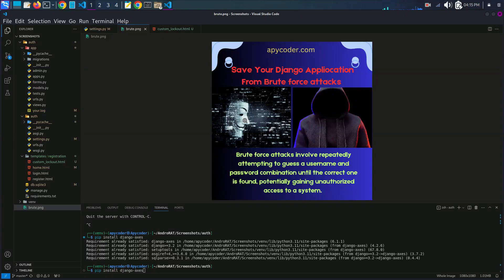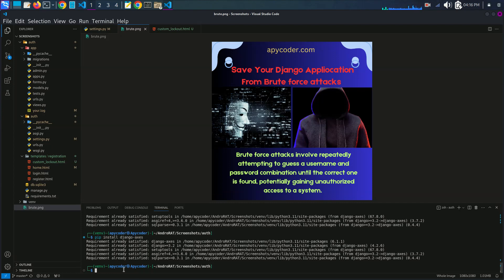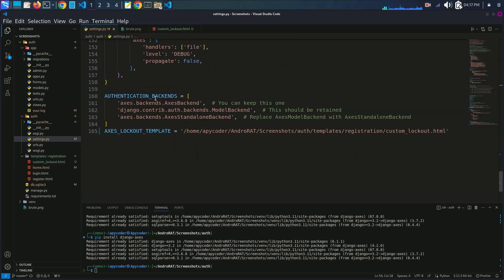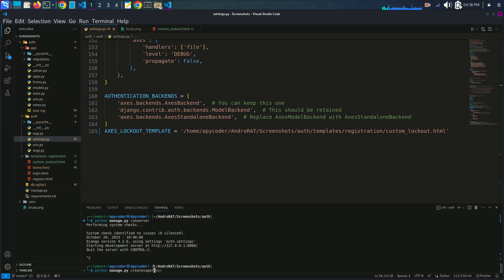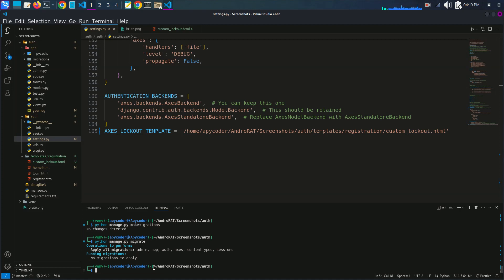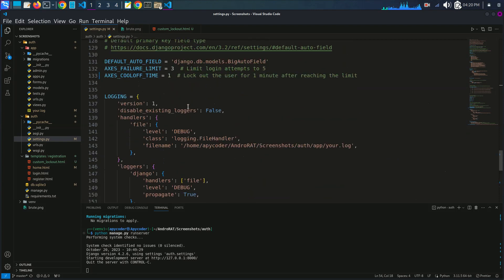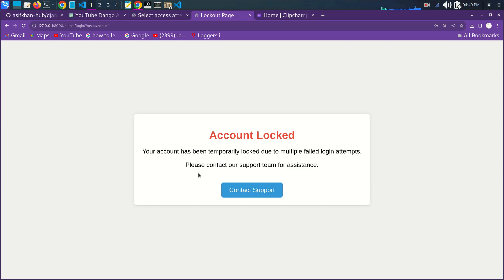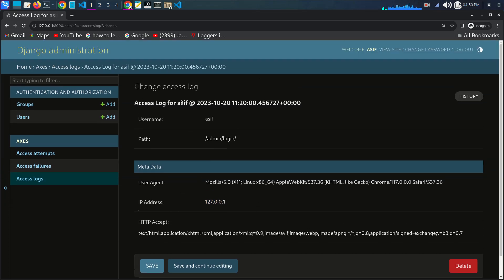Securing Your Django Application with Django Axes: with source codes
🛡️ Secure Your Django Application with Django Axes 🛡️

In today's tutorial, we'll dive into the world of web application security with Django Axes. Learn how to protect your Django projects from brute force attacks and unauthorized access by implementing this powerful tool.

📌 Key Topics:
- Installation and Setup of Django Axes
- Configuration and Customization Options
- Using the Django Admin Panel for Monitoring and Management
- Advanced Features and Best Practices

🔗 Access the complete source code and project files on GitHub: [Link to GitHub Repository]

💡 Whether you're a seasoned Django developer or just starting your journey, this tutorial will equip you with the knowledge and tools to fortify your web applications. Have questions or feedback? Leave them in the comments below! Your application's security starts here. 🔒🚀

'axes', # add this in installed app axes

'axes.middleware.AxesMiddleware',
'django.contrib.auth.middleware.AuthenticationMiddleware',# add this in middlwware

DEFAULT_AUTO_FIELD = 'django.db.models.BigAutoField'
AXES_FAILURE_LIMIT = 3  # Limit login attempts to 3
AXES_COOLOFF_TIME = 2  # Lock out the user for 2 minute after reaching the limit

AUTHENTICATION_BACKENDS = [
    'axes.backends.AxesBackend',  # You can keep this one
    'django.contrib.auth.backends.ModelBackend',  # This should be retained
    'axes.backends.AxesStandaloneBackend',  # Replace AxesModelBackend with AxesStandaloneBackend

AXES_LOCKOUT_TEMPLATE = 'custom_lockout.html' path to your custom temaple